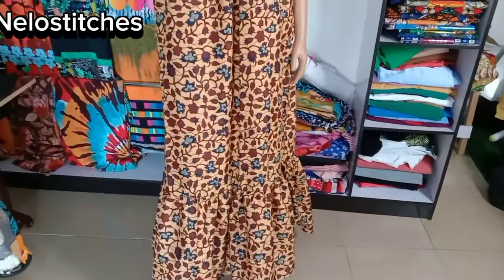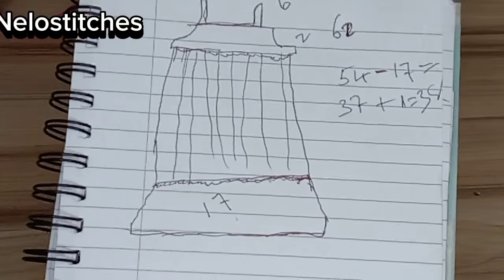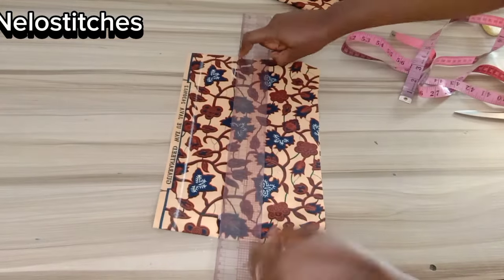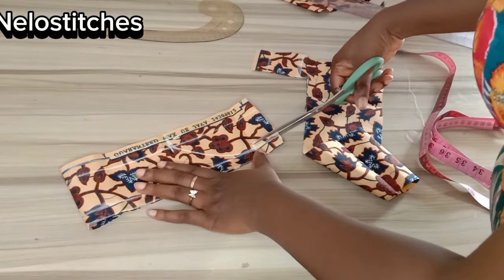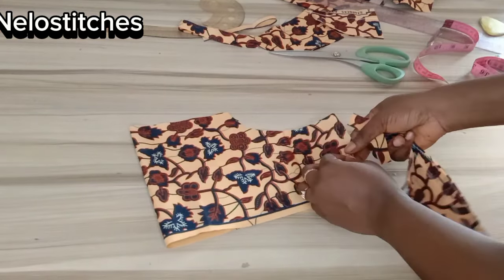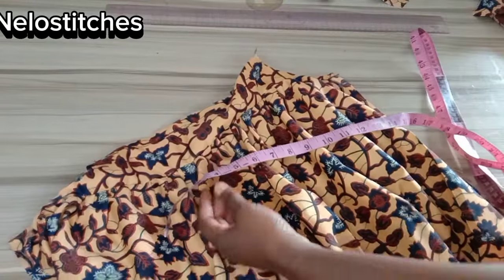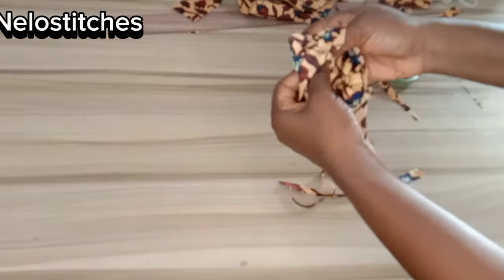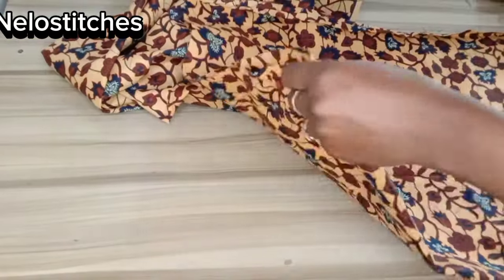How to cut and sew a gathered dress with straps